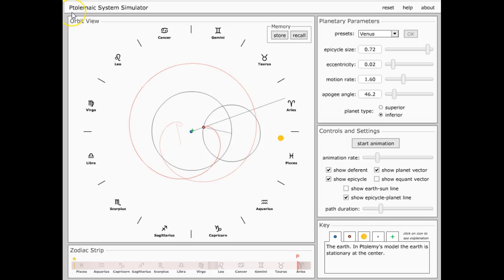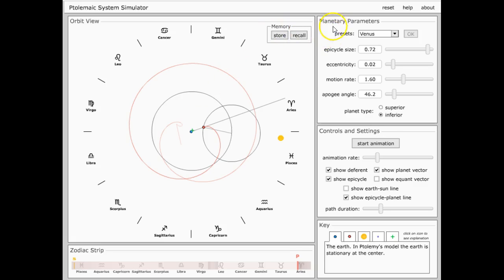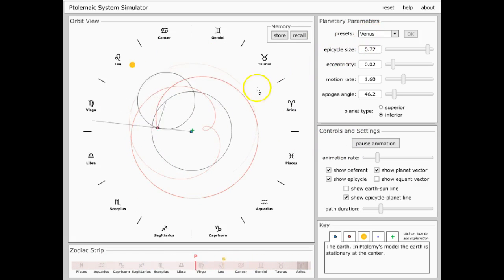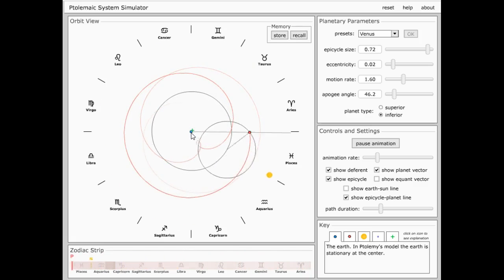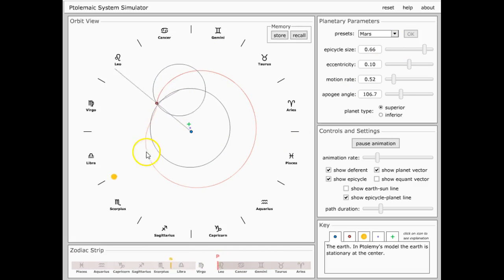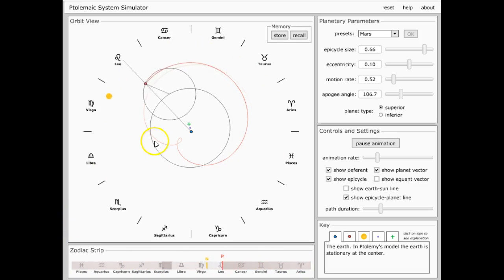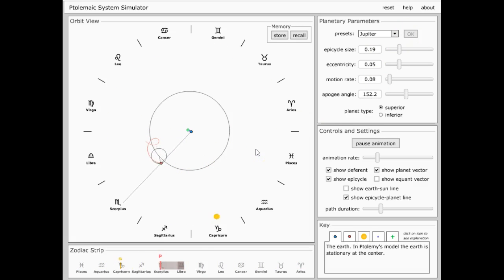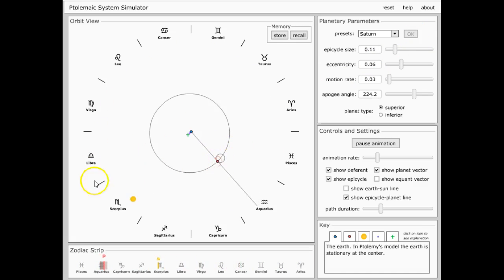True orbits of our planets, sun and moon!